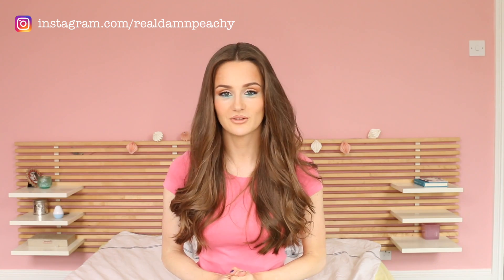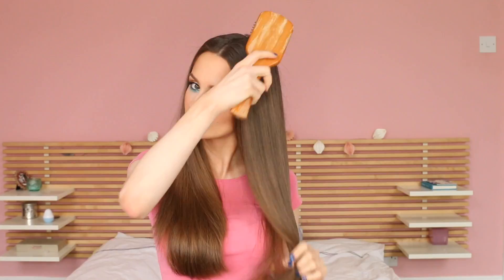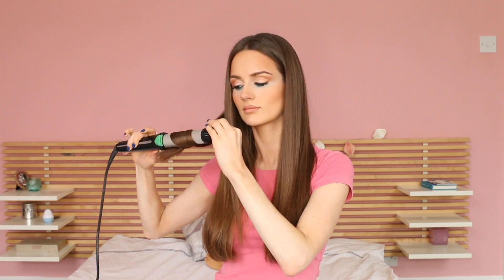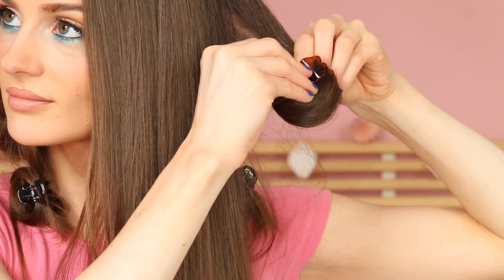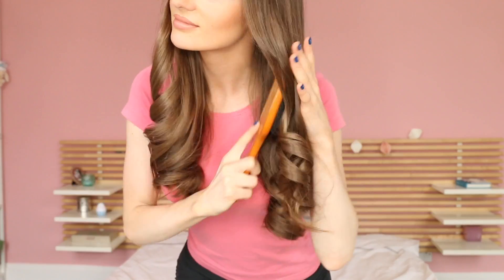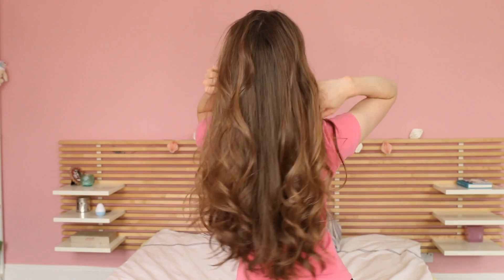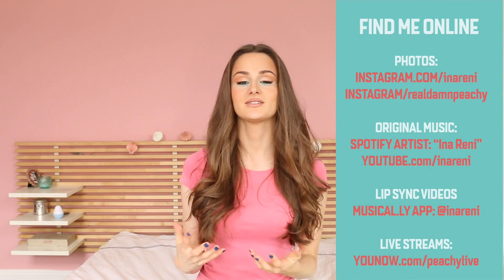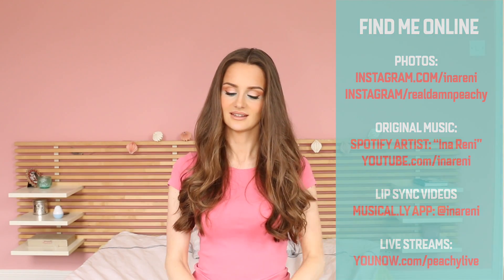BEACH WAVES hair tutorial - How to: Easy summer hairstyle | PEACHY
Hi cutiiies! Today I m showing you how to do beautiful easy going Beach waves! The tutorial is very simple and the waves can be created in no time. Hope you ll like it! :-)

▷ EQUIPMENT USED

Ignore this part:
beach waves
beachy waves
easy waves tutorial
easy beach curls tutorial
summer hairstyles
hairstyles for summer
easy hairstyles for summer
hairstyle inspiration for summer
how to: beachwaves